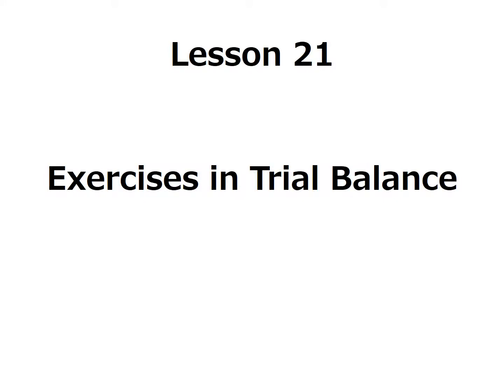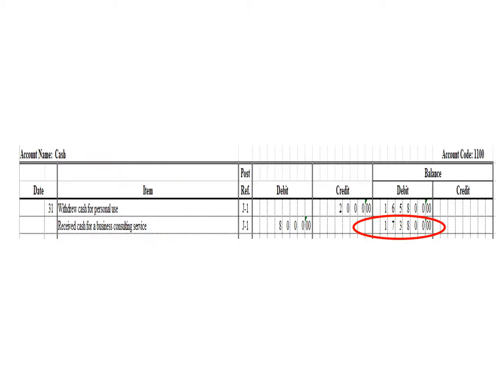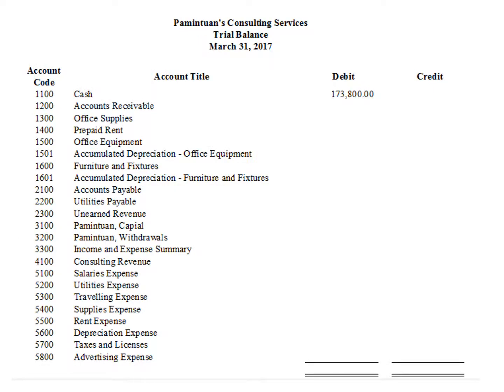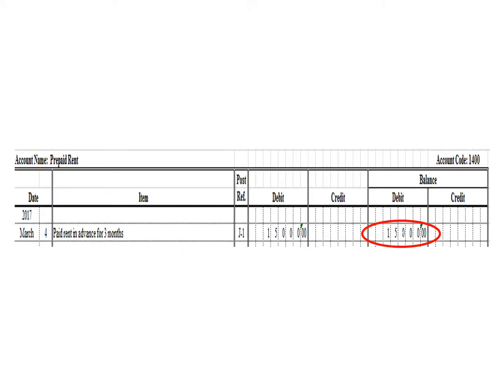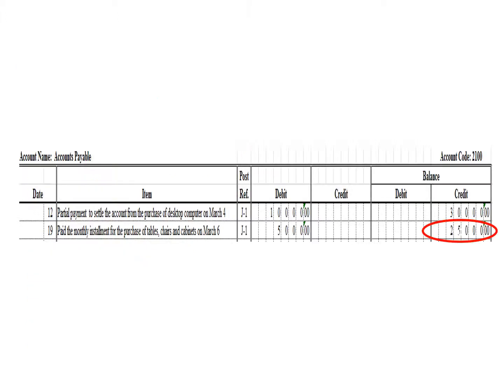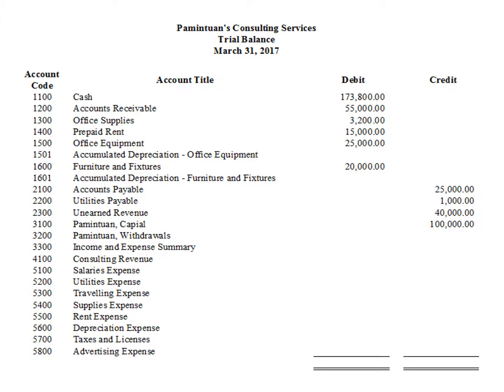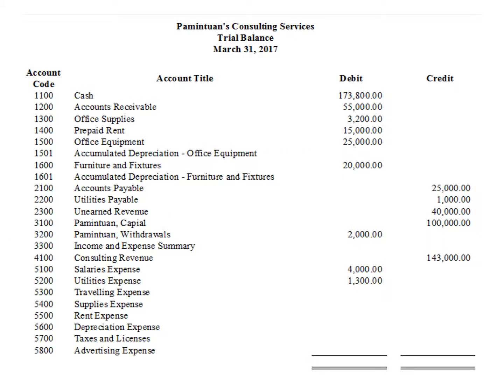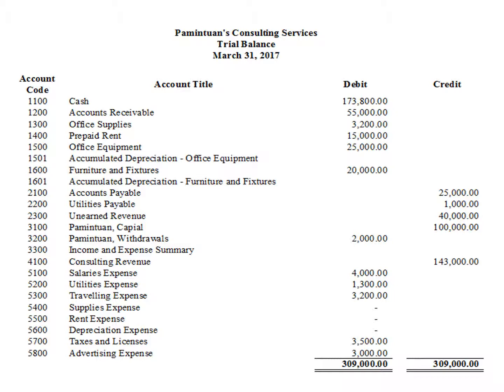Accounting for Non-Accountants: Lesson 21 Exercises in Trial Balance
In this lesson, we are going to prepare a trial a balance. Adjust the video quality settings to 720p or 1080p for best resolution.